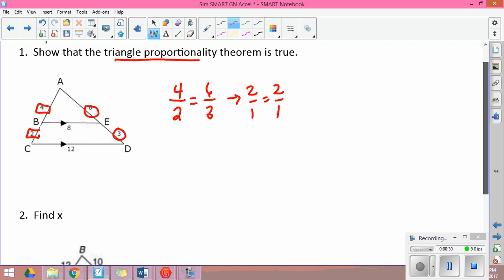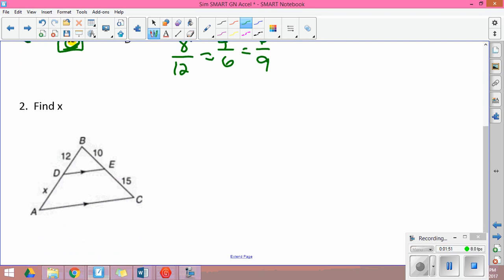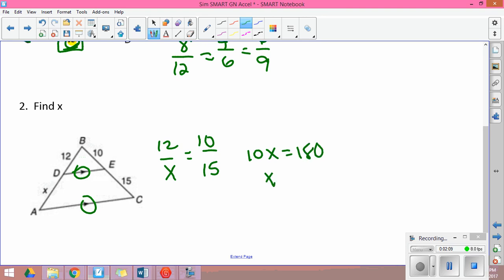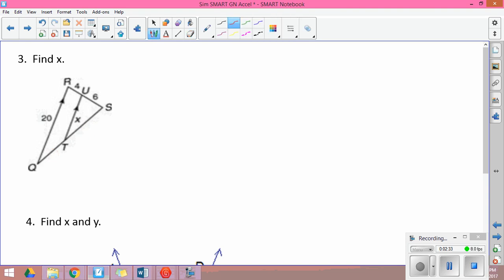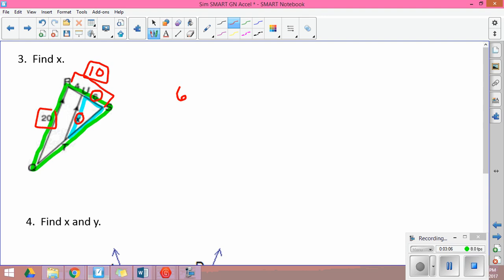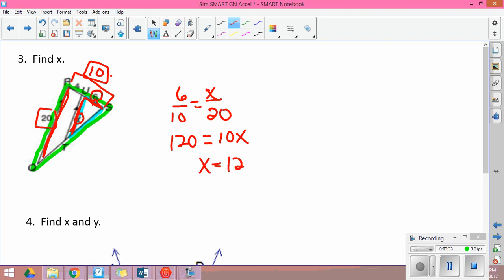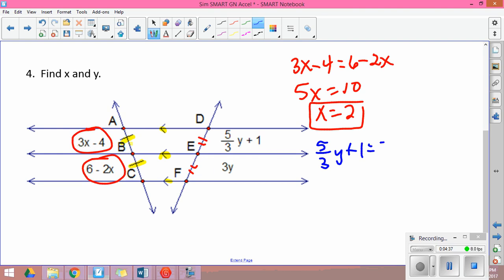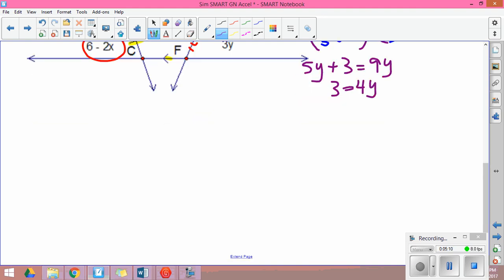Sim S5 part 2